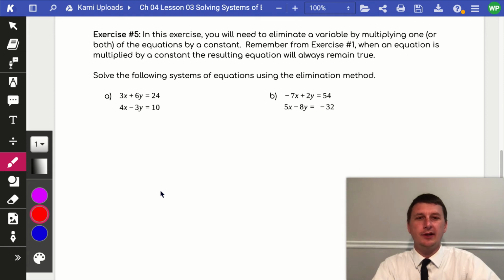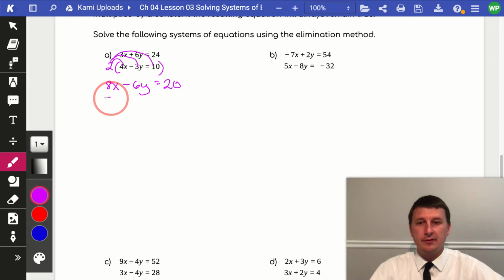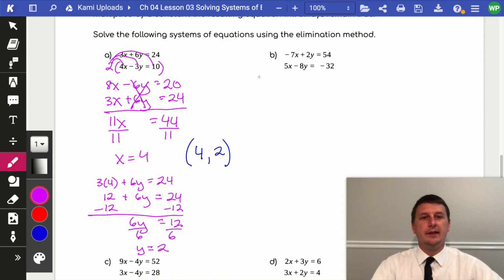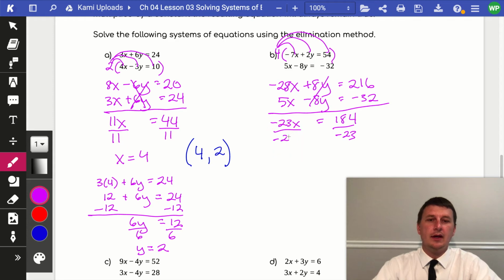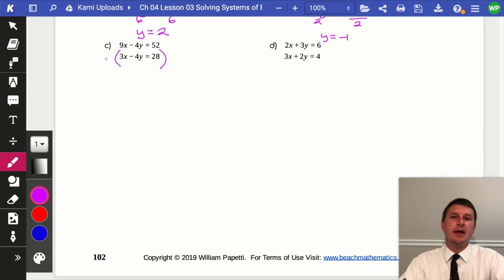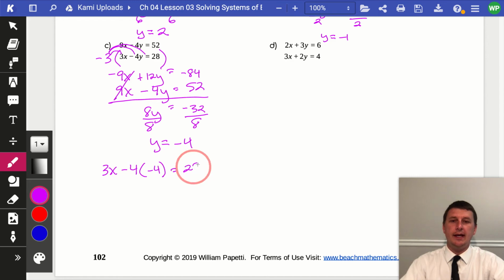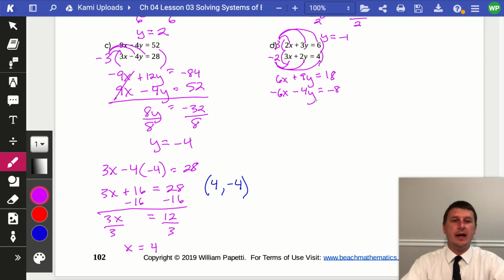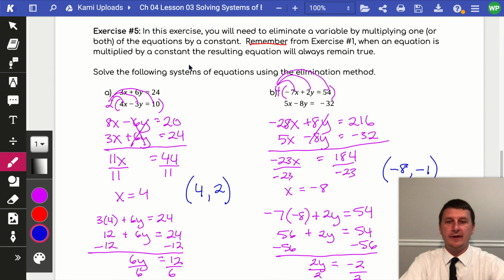Chapter 4 Lesson 3: Solving Systems of Equations by Elimination Exercise 5